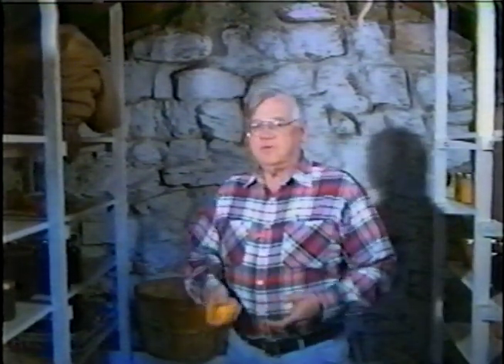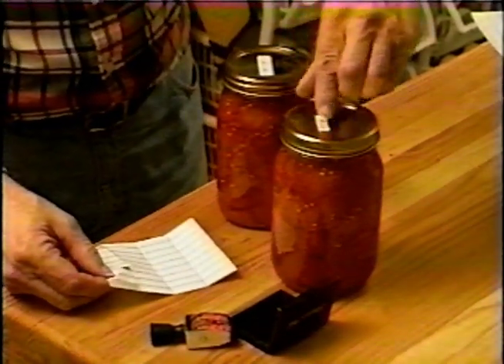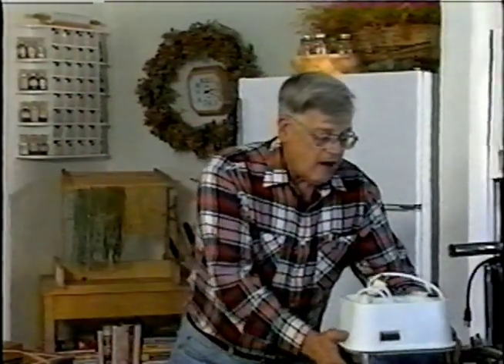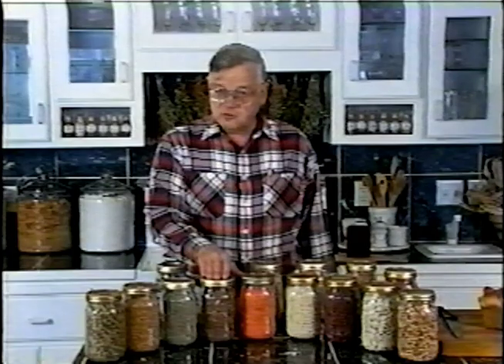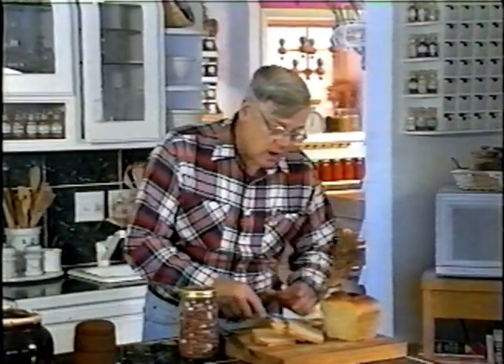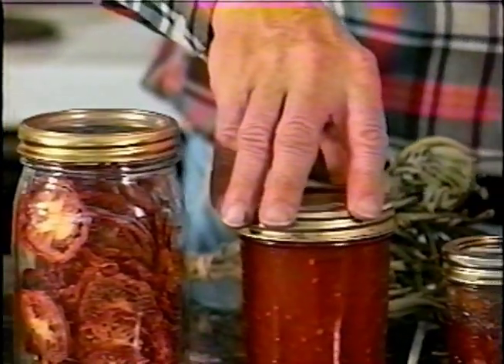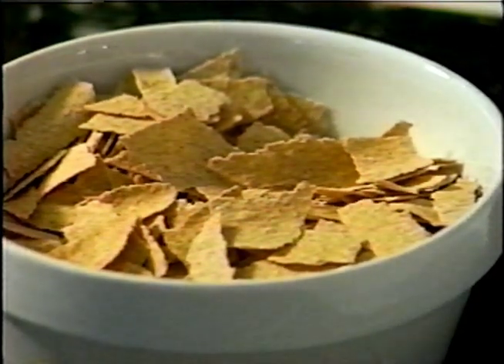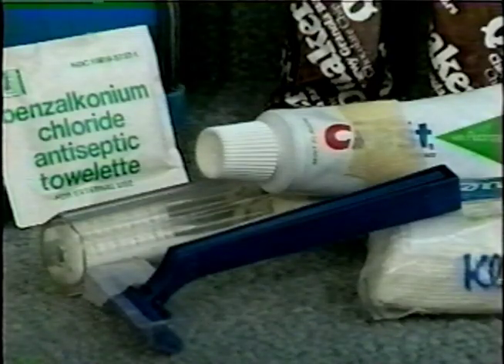The Art of Being Self Prepared VHS